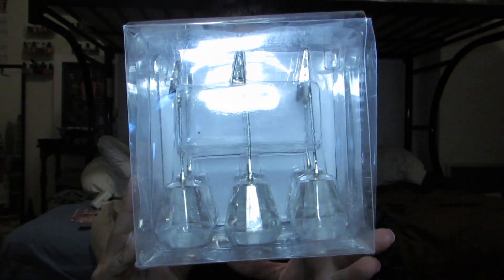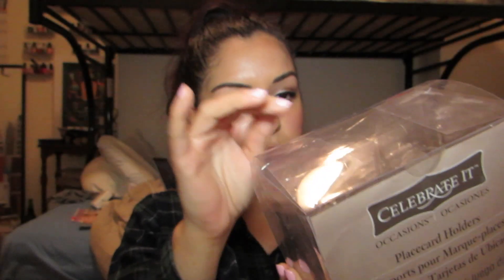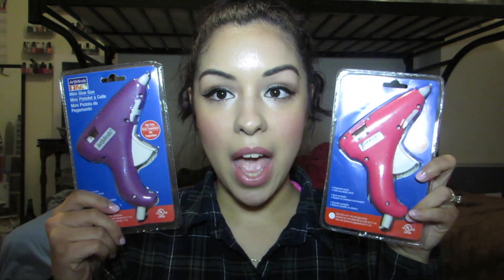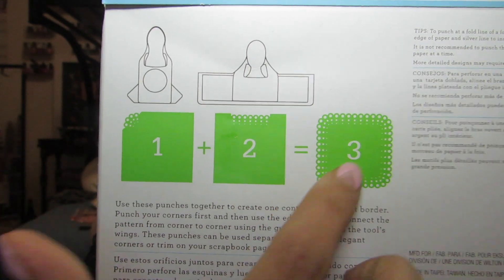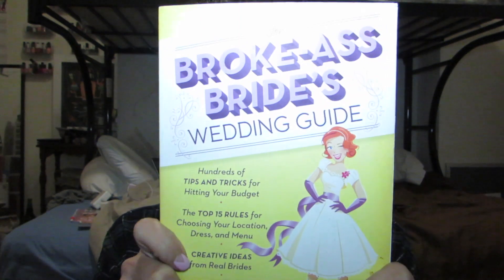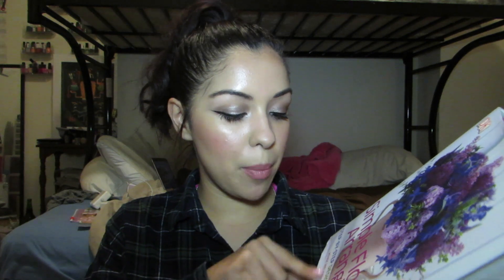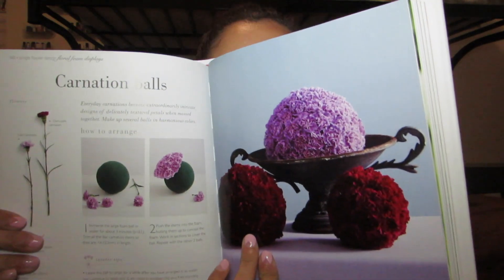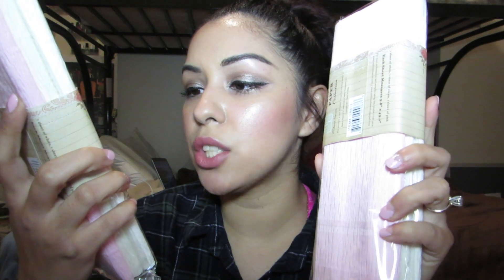Wedding Wednesday | Wedding Haul! Making My Own Bouquet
HI!

Here's another installment of Wedding Wednesdays! Here is a haul of stuff I've accumulated

And give the video a👍🏼 if you liked it!✨💕

Sugar Paper Planner Notes Jan-Dec 2016 (no longer on Target's website ☹️)

Sugar Paper Blush Folder (no longer on Target's website ☹️)

Silhouette Cameo

Crepe Paper